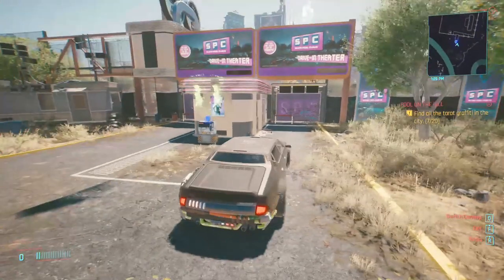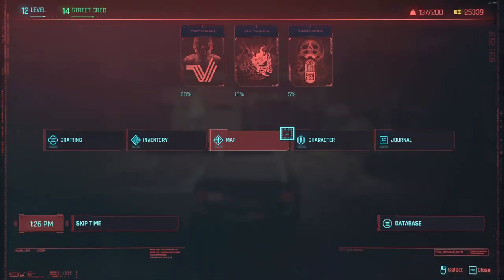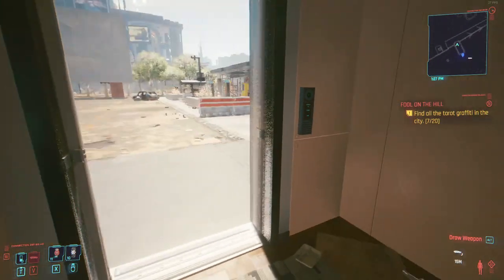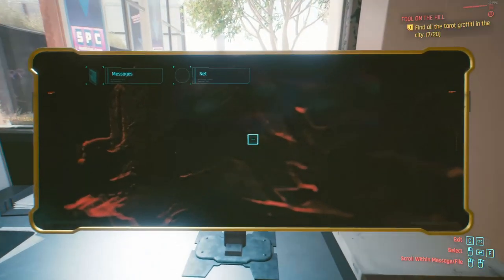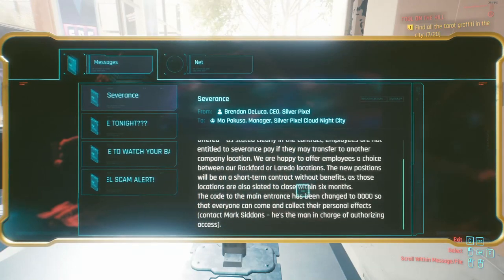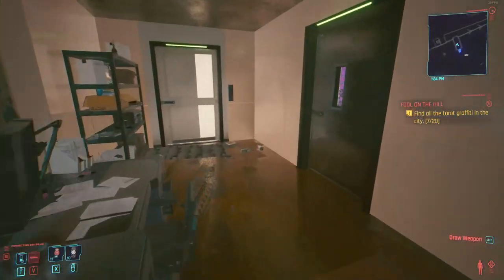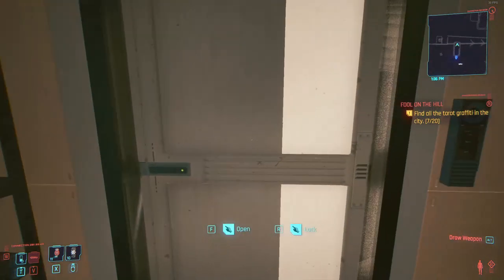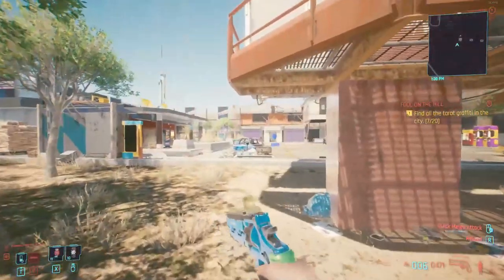CYBERPUNK 2077: HOW TO GET INTO THE DRIVE IN THEATER